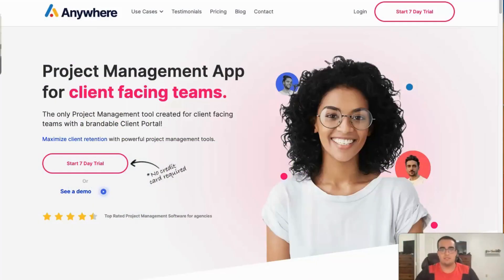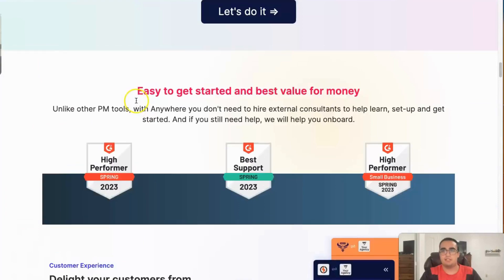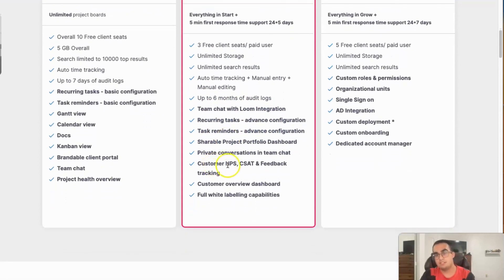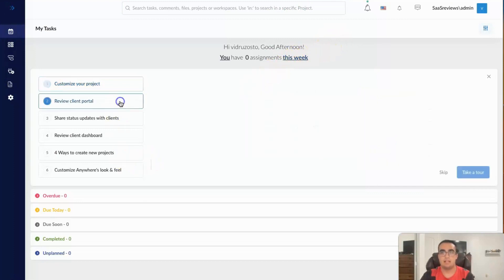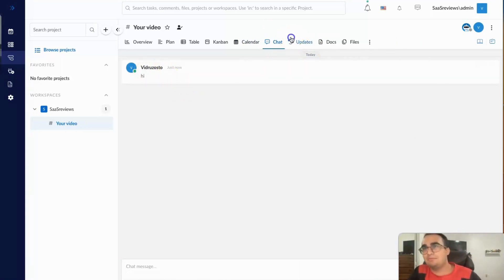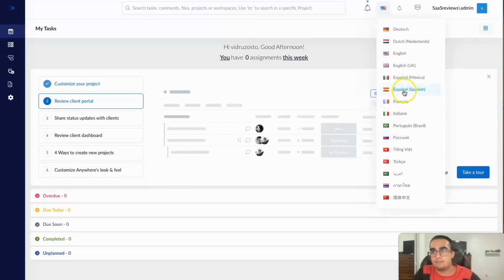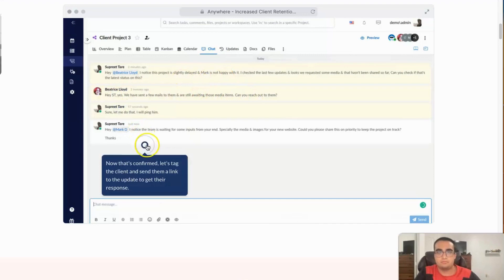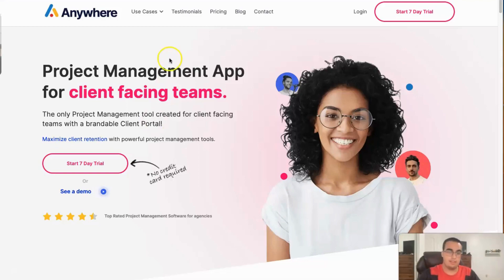How to manage SaaS projects with Anywhere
Welcome to SaaS Reviews! In this episode, we introduce you to Anywhere, the ultimate website for monitoring your SaaS business with ease. Join us as we explore how Anywhere simplifies tracking key metrics, analyzing performance, and making data-driven decisions. Discover the comprehensive range of metrics you can monitor, including monthly recurring revenue, churn rate, and customer acquisition cost. Explore the real-time analytics that provide up-to-date insights into your business performance. Learn how Anywhere helps monitor customer engagement for enhanced satisfaction and retention. With customizable dashboards and reports, Anywhere empowers you to visualize your data and share meaningful insights.